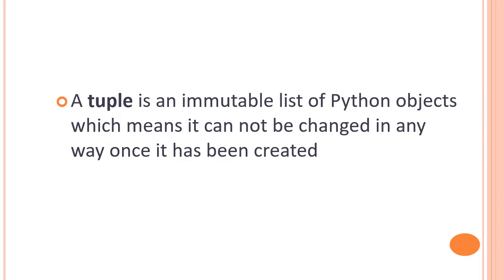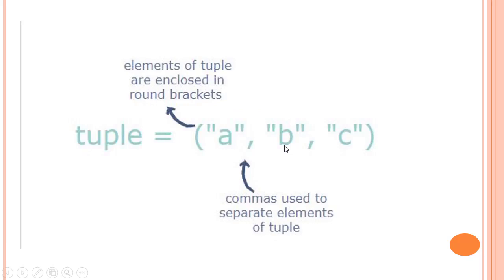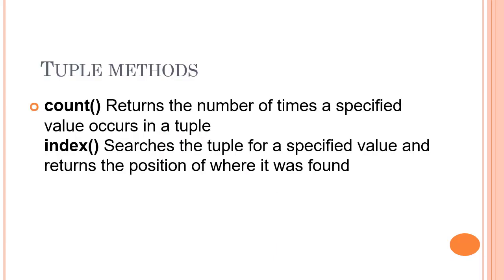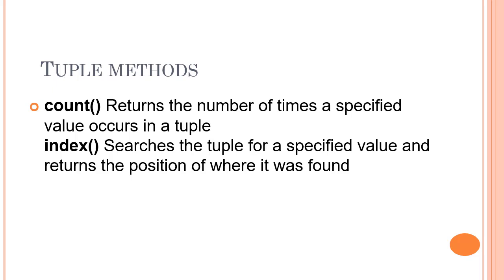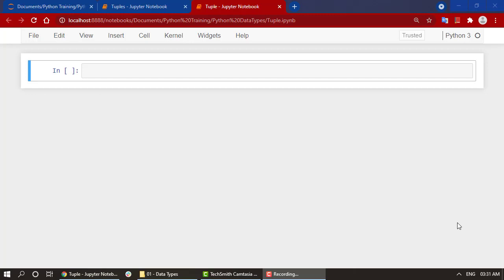#13- Data Types - Tuples |Data Types in Python | Python Programming | Free Python Classes | Skillari